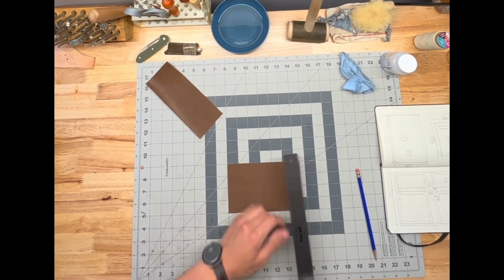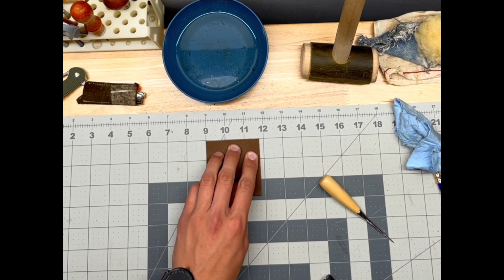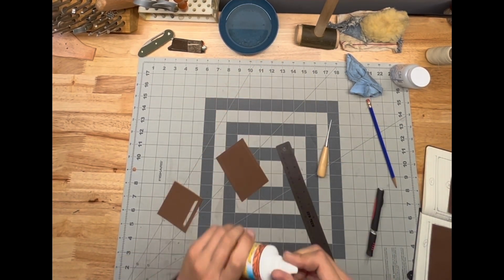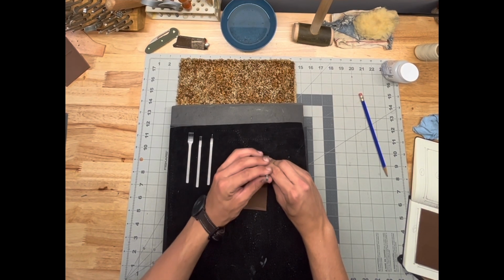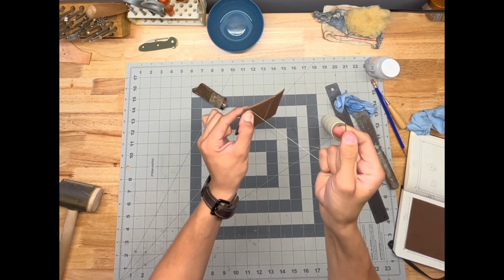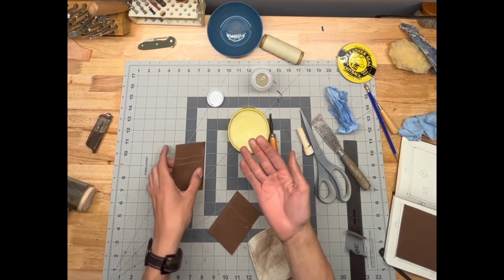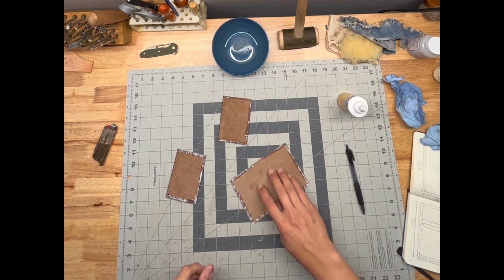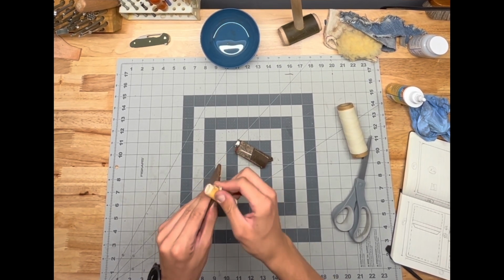Slim Leather Wallet By Nick Schade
Learn how to make and design a slim leather wallet by following along with Nick Schade.

• Hammer
• Razer blade
• Ruler
• 200 Grit Sandpaper